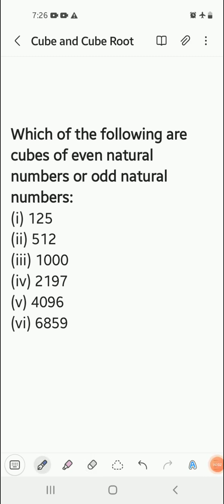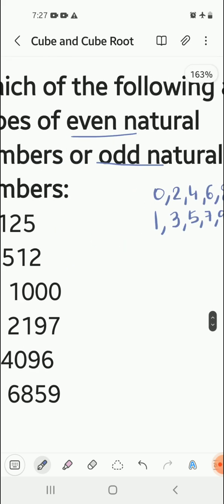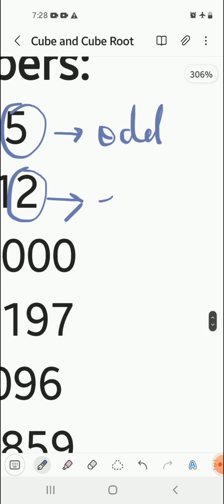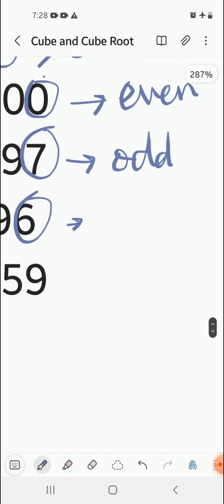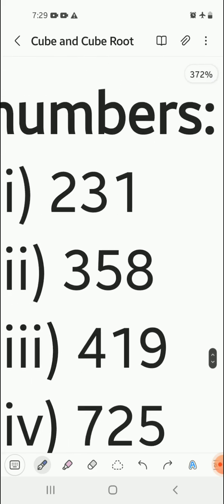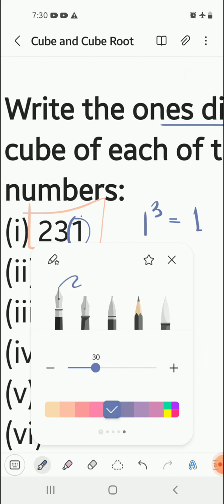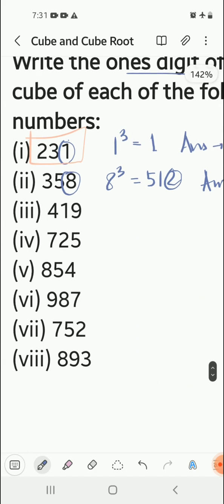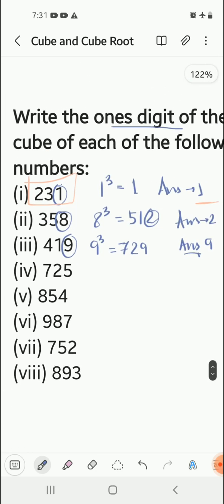Tricks on Cube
Which of the following are cubes of even natural numbers or odd natural numbers:
(i) 125
(ii) 512
(iii) 1000
(iv) 2197
(v) 4096
(vi) 6859

Write the ones digit of the cube of each of the following numbers:
(i) 231
(ii) 358
(iii) 419
(iv) 725
(v) 854
(vi) 987
(vii) 752
(viii) 893